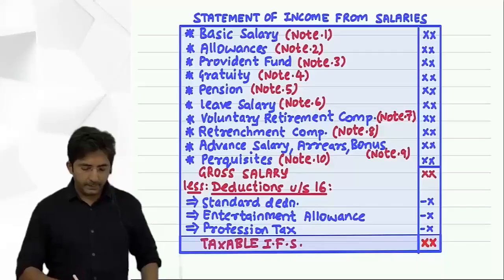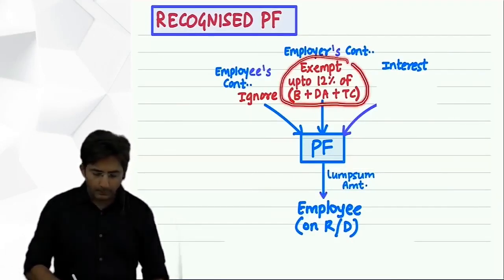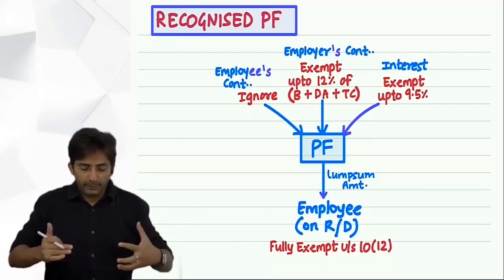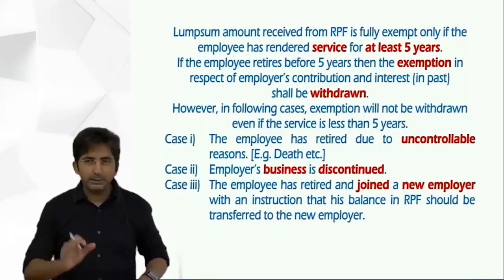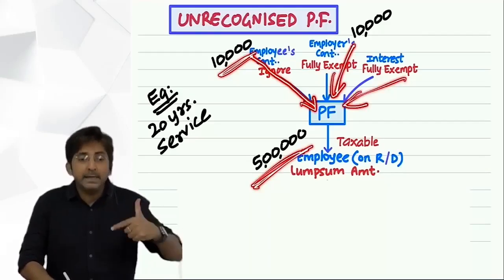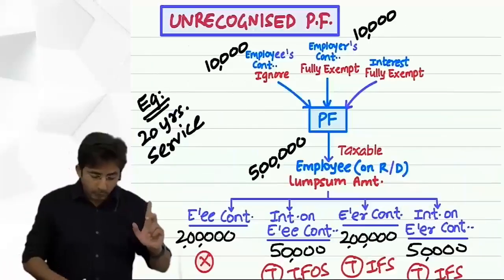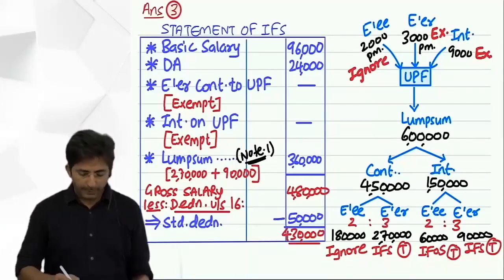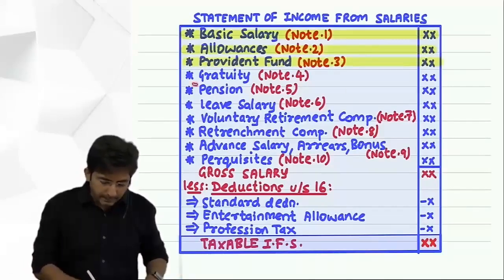Salary- 3 I CA/CMA INTER - DT | May/Sept 25 & Jan 26 & June/Dec 25 | Full English | Revision | Lec 6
00:00 Note 3 Provident fund
02:10 Statutory PF
12:00 Recognized PF
45:57 Question NO 2
55:40 Unrecognized PF
1:14:02 Question NO 3
1:26:07 Dearness Allowance